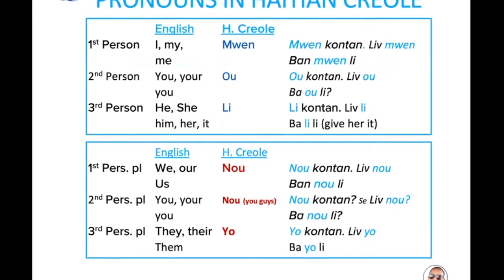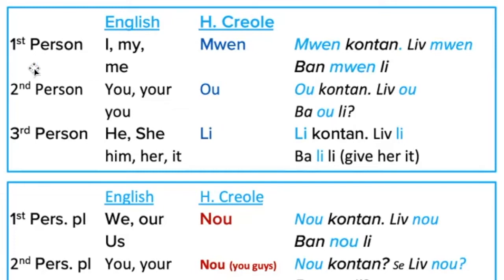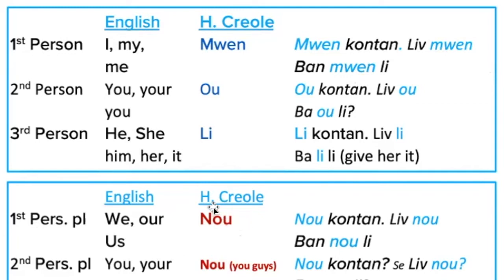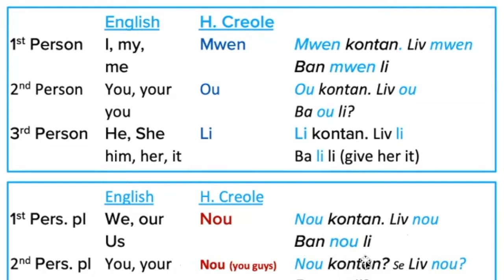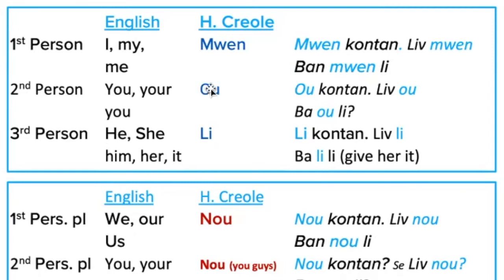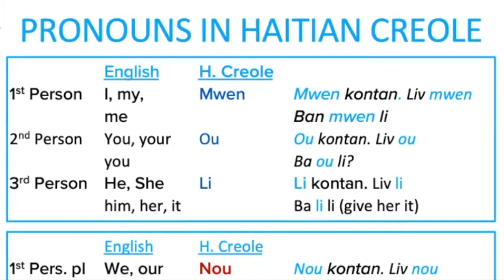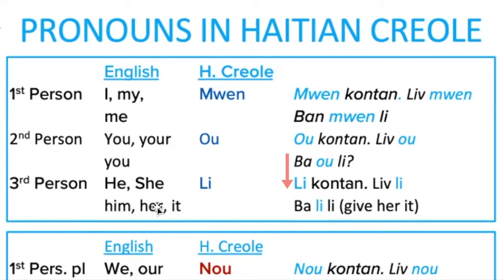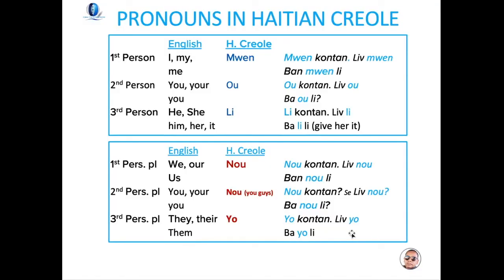Practicing the pronouns of Haitian Creole with Dr Les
Come review with us the pronouns used in Haitian Creole.